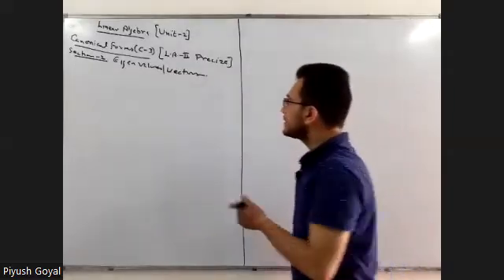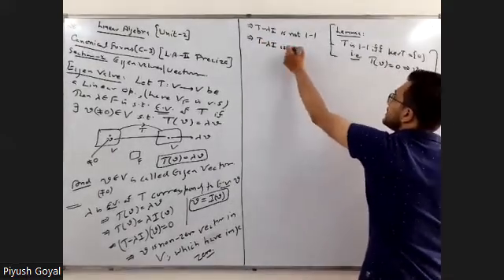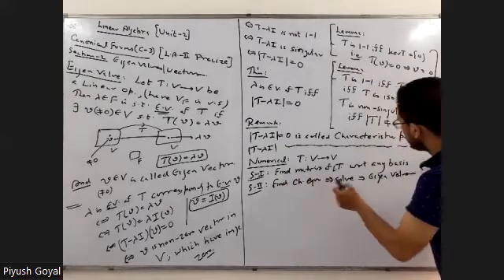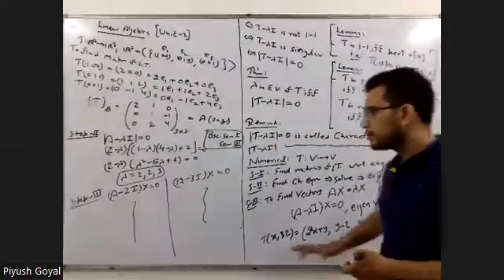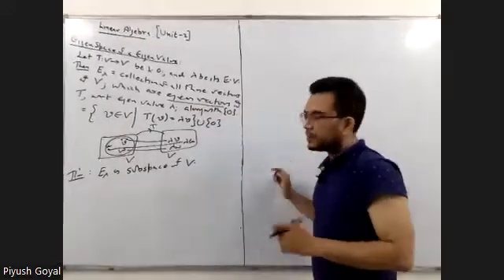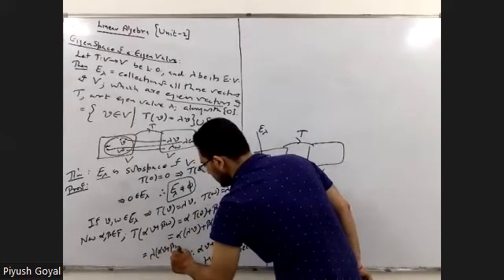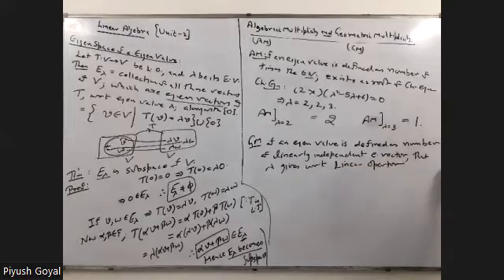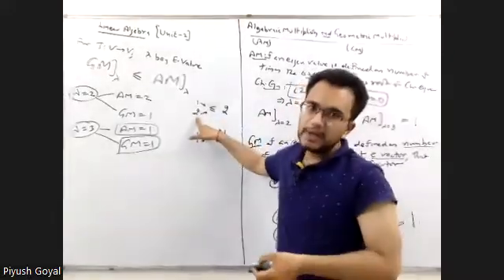2. EIGEN VALUES AND VECTORS LECTURE 2 PART-1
EIGEN VALUES AND VECTORS LECTURE 2 LINEAR ALGEBRA UNIT 2 MSC PUCHD